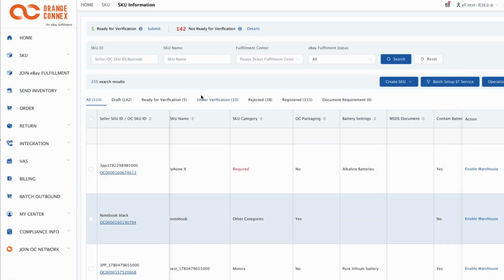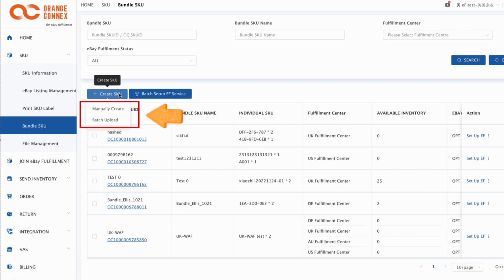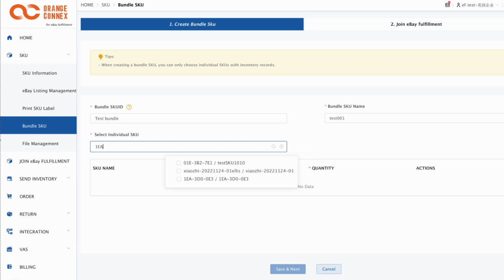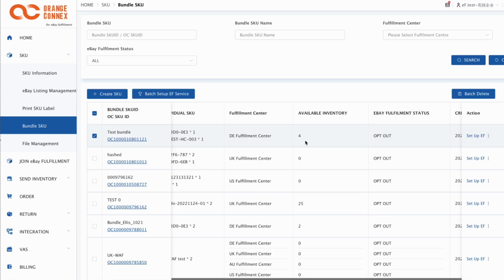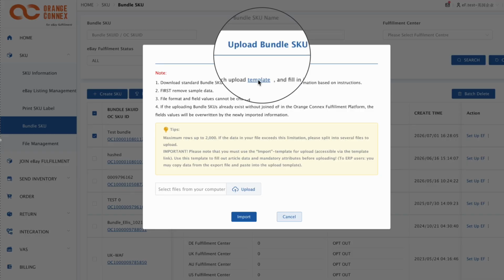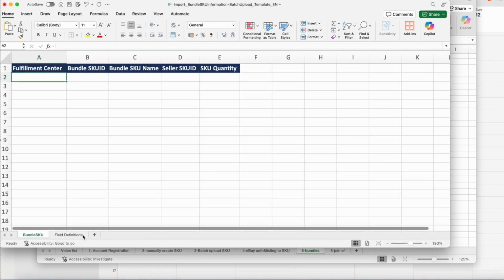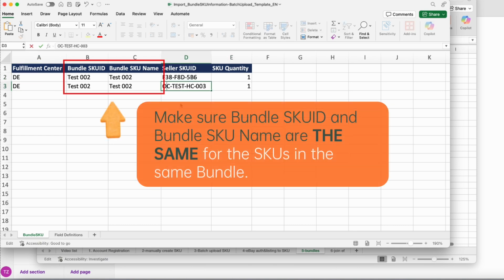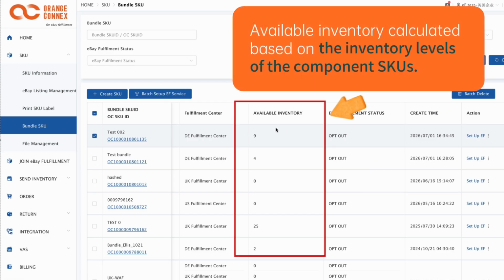Create Bundle SKU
Step-by-step guide to creating Bundle SKUs in Orange Connex. Learn how to combine individual SKUs into a bundle, configure the required settings, and manage bundled products for order fulfillment.